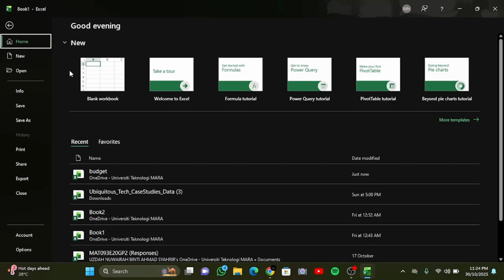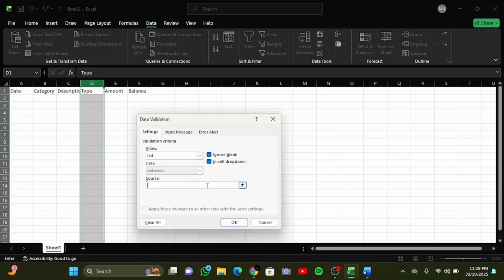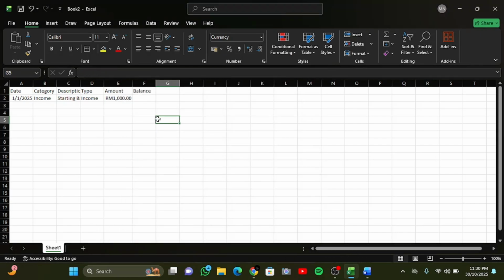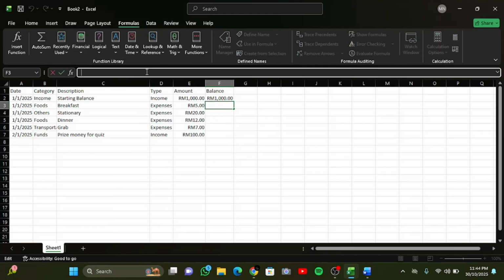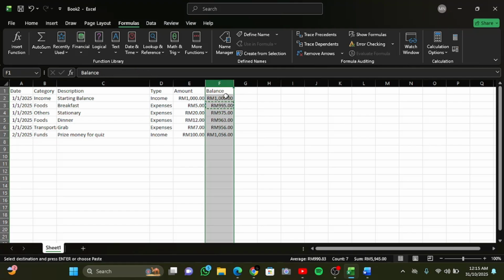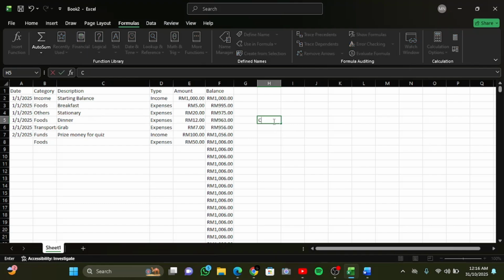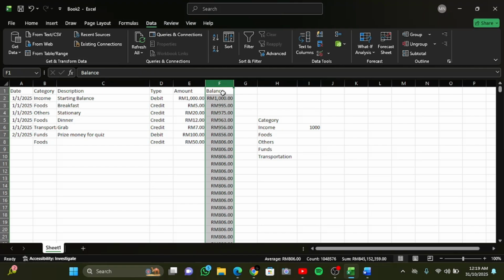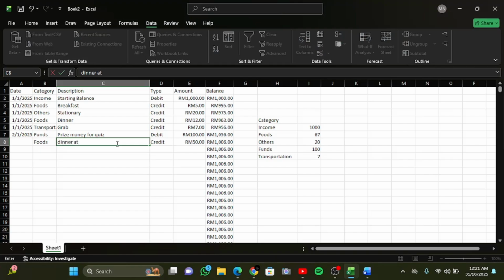How to Track your Budget! - using Excel _